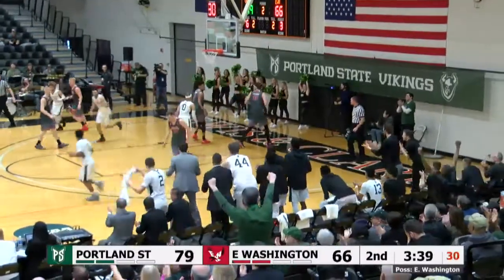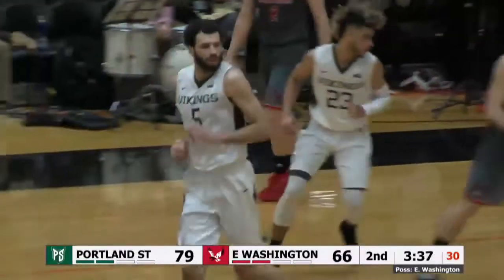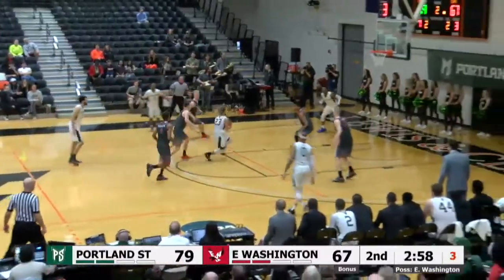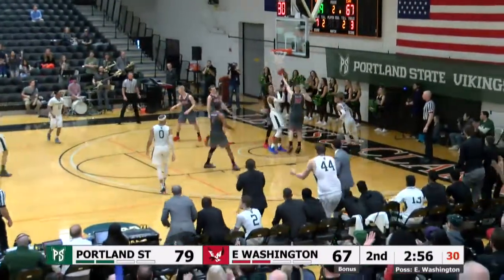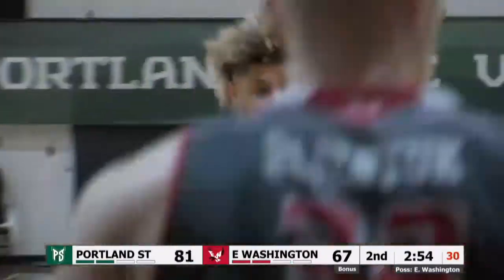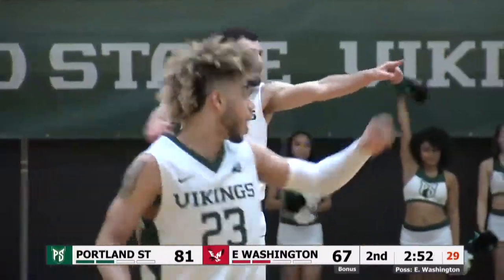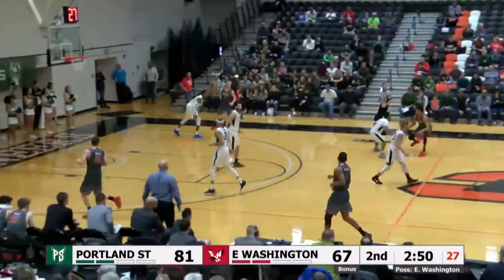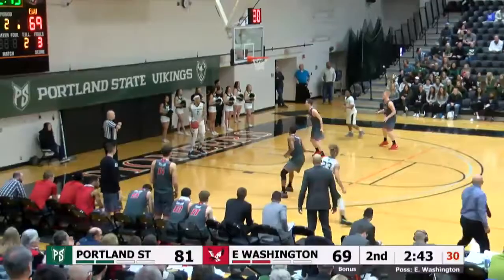Watch Highlights from the Vikings' 94-81 win over E. Washington | Portland State Men's Basketball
Watch highlights from the Vikings' 94-81 win over Eastern Washington Saturday, Feb. 3, at the Pamplin Sports Center.